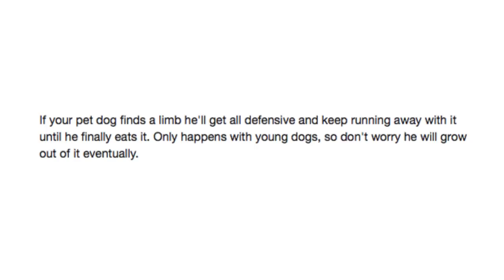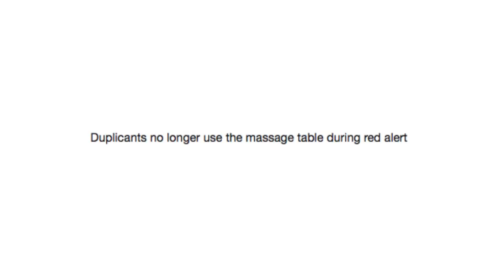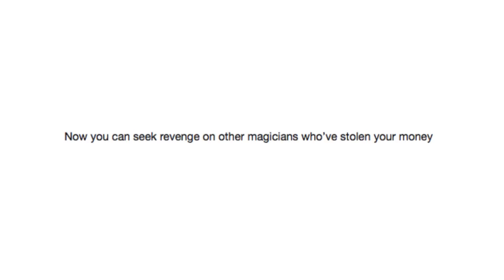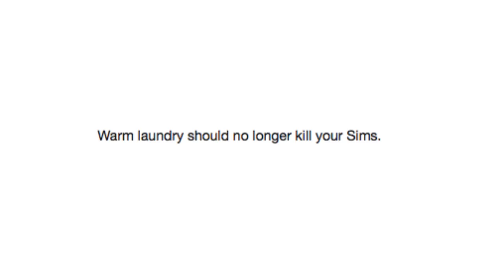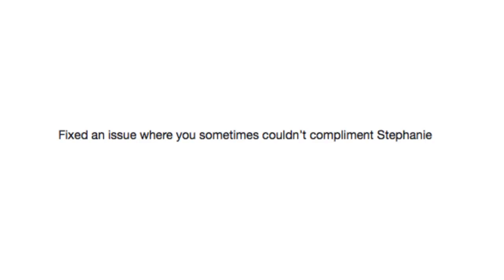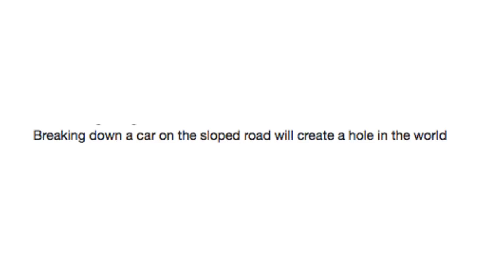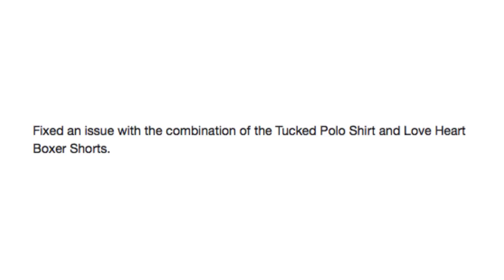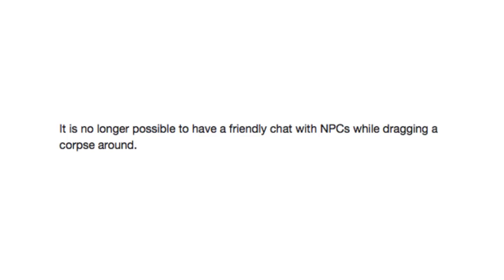Guess The Patch Note's Game #2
Check out The Strange Log on Twitter!